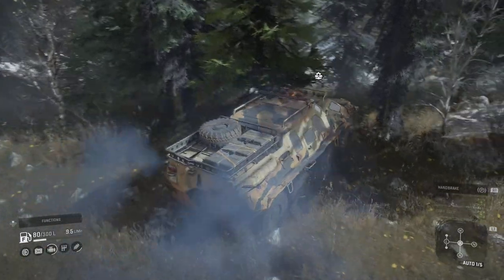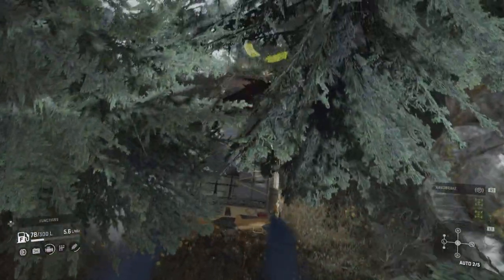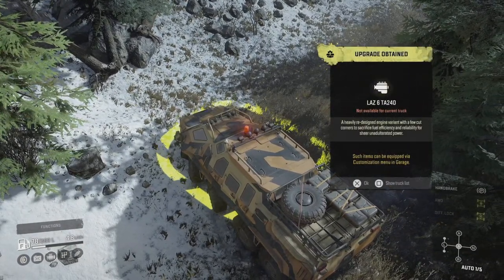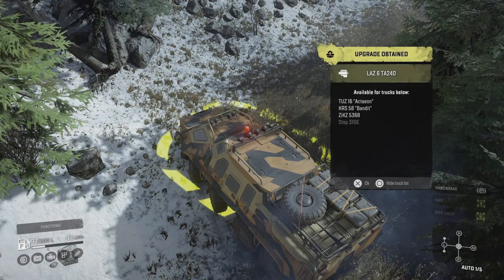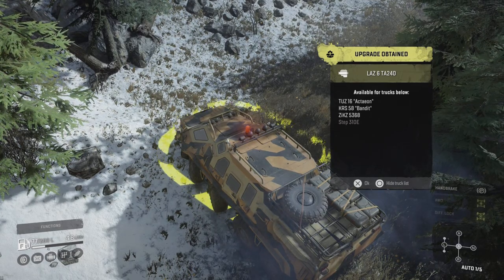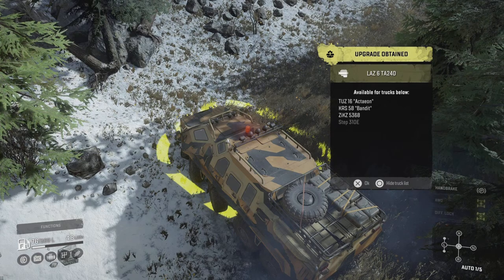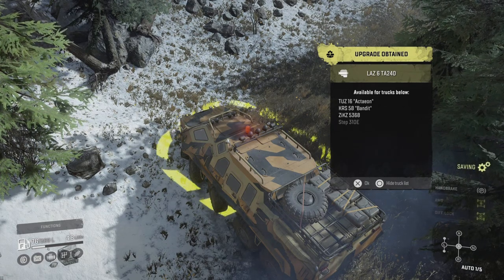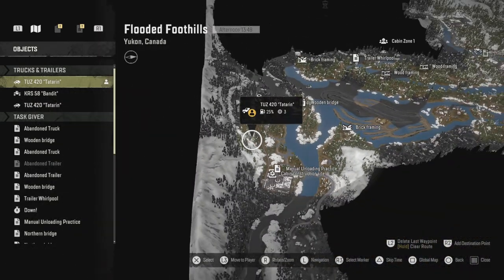*NEW MAP* Engine Upgrade Location Tuz 16'' Actaeon & KRS 58 Bandit in Snow*Runner PS5